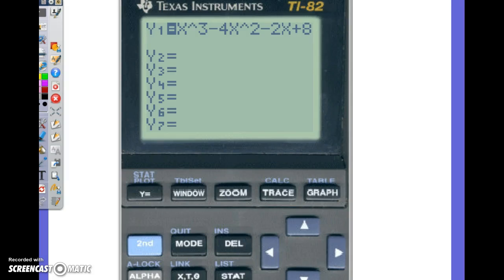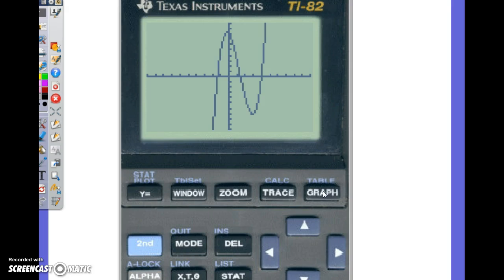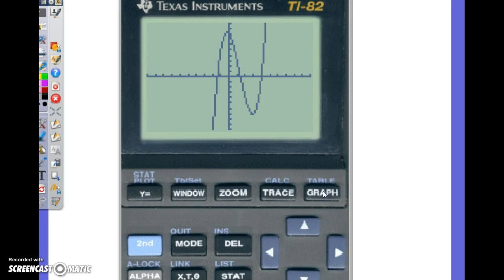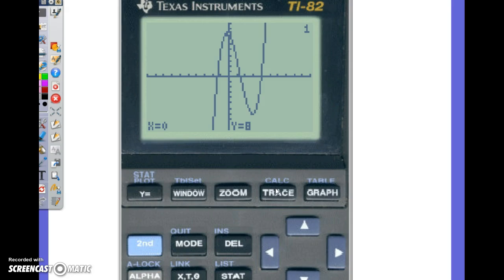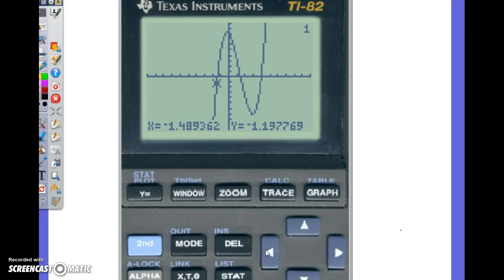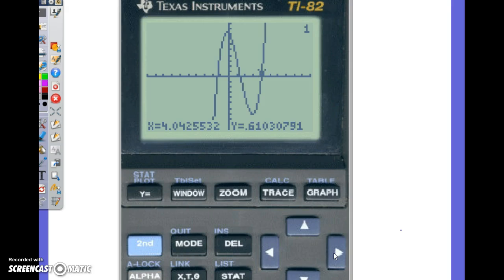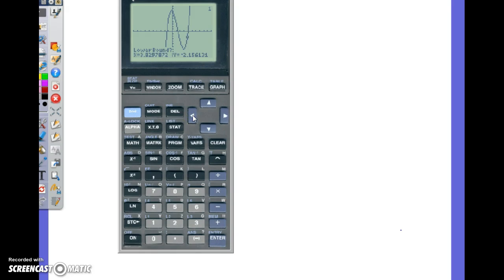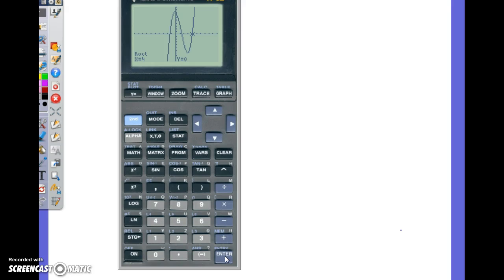TPC 7 -10